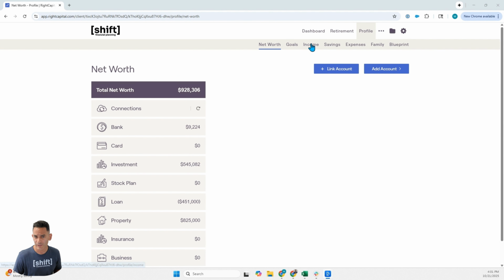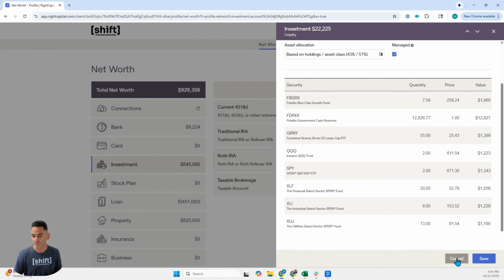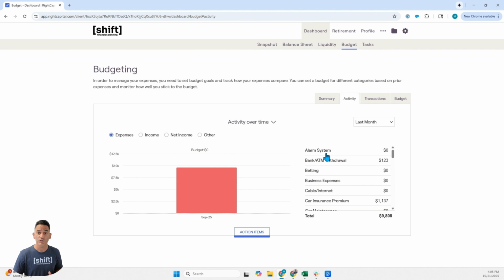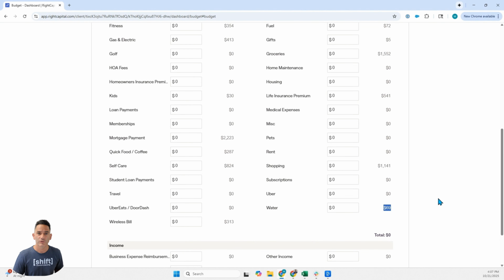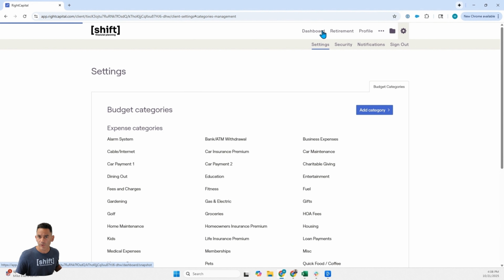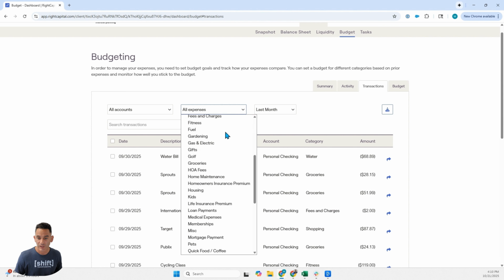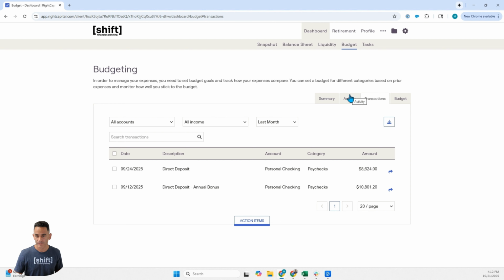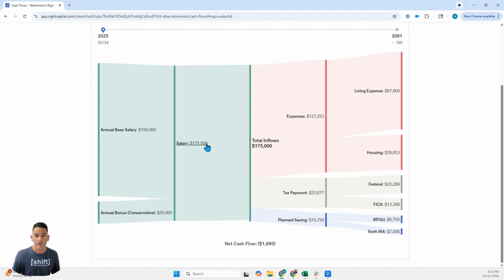3 Step Money Reset - Step 2 - The Where